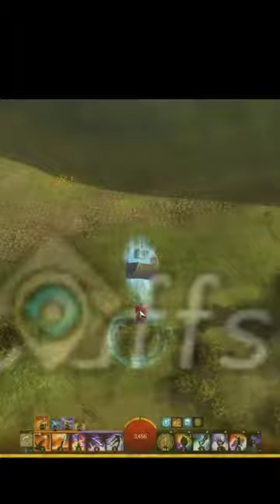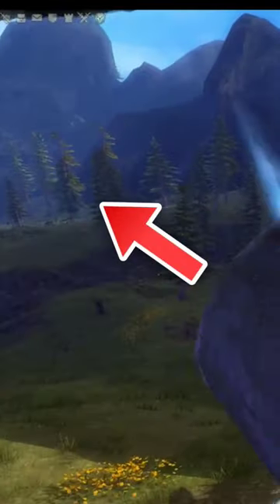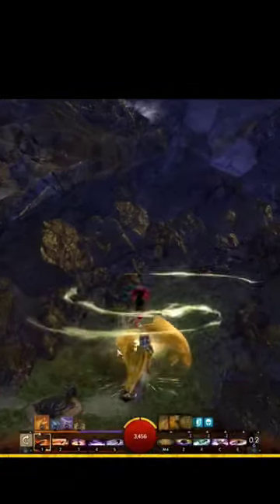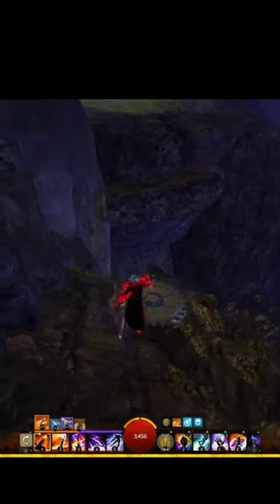Did you know this Guild Wars 2 Secret?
Jumping puzzle guide

Becareful it's frustrating!

Nick E.       Gabriel

CatGames      Galactic

Val. F         RedBattitude

Shion.        GoblinGuy

Ricardo      Arthur

Caffeinated Dad Gaming Apparel